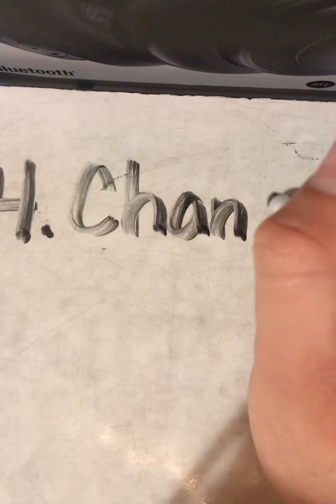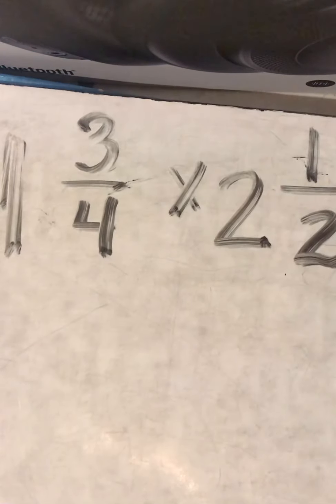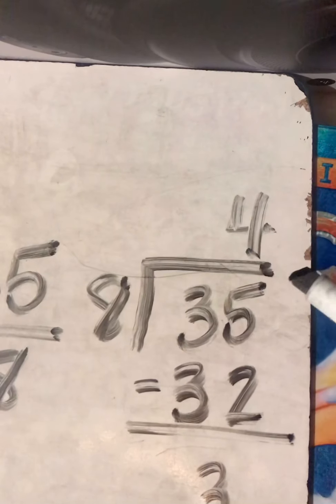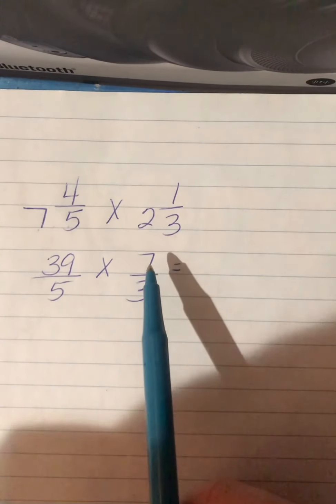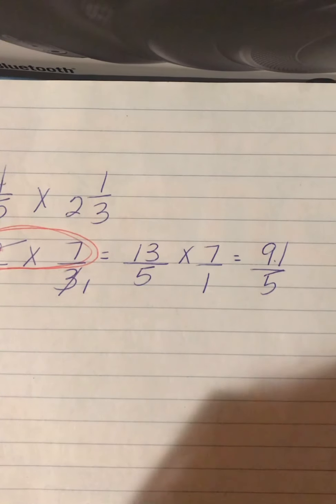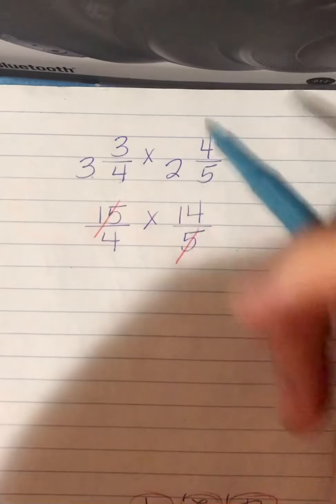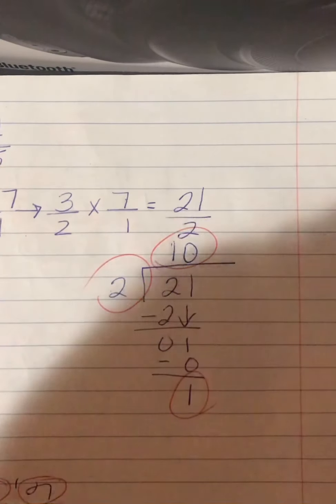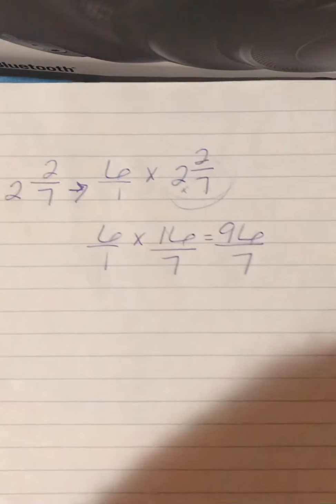Multiplying Mixed Numbers Step 4: Change from improper fraction to mixed numbers